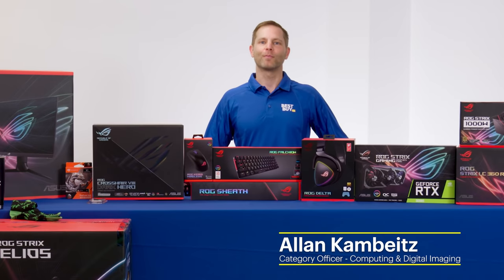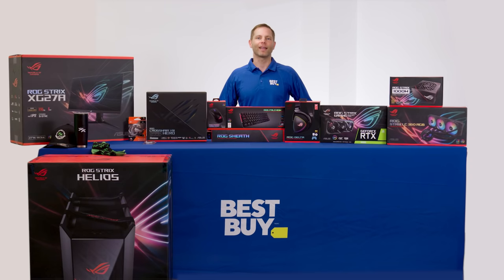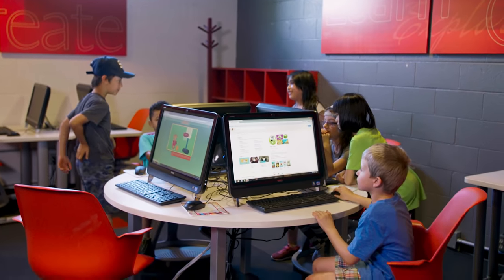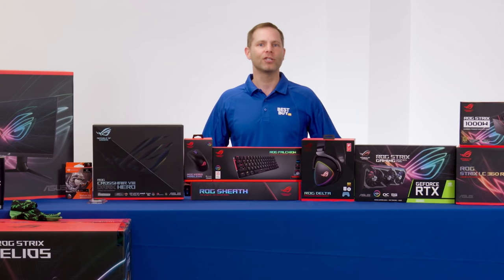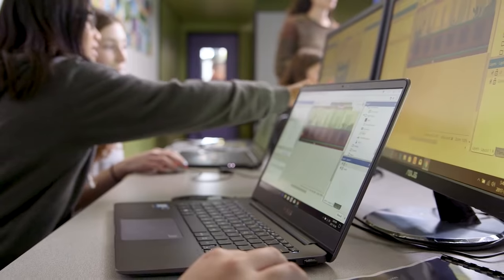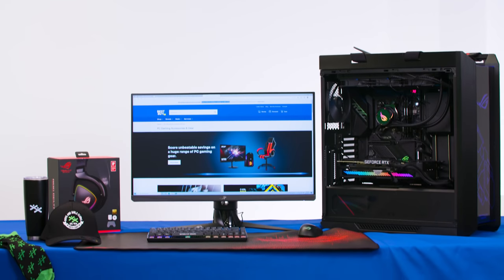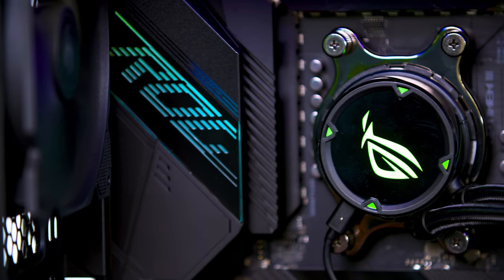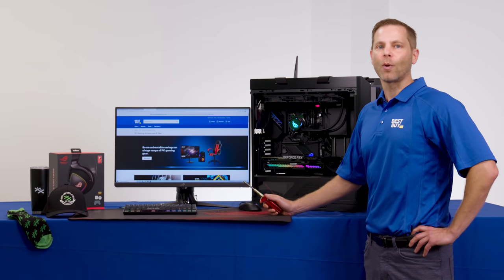ROG RGB Gaming Build Ryzen 5800X & RTX 3080 | Best Buy x ASUS | Build Together, Give Together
Best Buy is joining in on the ASUS PCDIY Build Together, Give Together event! Alan Kambeitz, Category Officer at Best Buy Canada, is encouraging PC builders new and old alike to share their PC builds or latest upgrades. Check out his DIY experience in building a high-end ROG gaming system.

ASUS and Best Buy are donating the PC to BGC Canada, Through life-changing programs, community-based services, and relationships with peers and caring adults, BGC Canada helps kids and teens develop the skills they need to succeed.s. Join us in sharing the PCDIY spirit and giving back and support those in need

Parts List:
CPU - AMD Ryzen 7 5800X
MB: ROG Crosshair VIII Dark Hero
GPU: ROG Strix GeForce RTX 3080
Case: ROG Strix Helios
CPU Cooler: ROG Strix LC 360
PSU: ROG Strix 1000G
Storage: Seagate Firecuda 1TB
RAM: Corsair Vengeance RGB Pro 16GB
Monitor: ROG Strix XG27AQ
Keyboard: ROG Falchion
Mouse: ROG Keris Wireless
Mousepad: ROG Sheath
Headset: ROG Delta